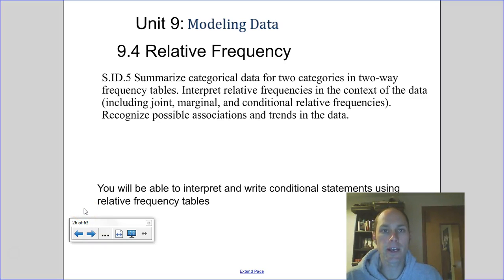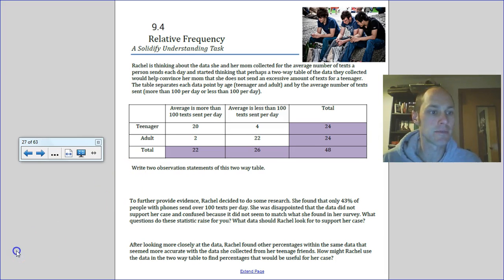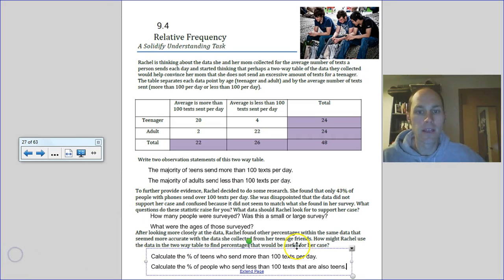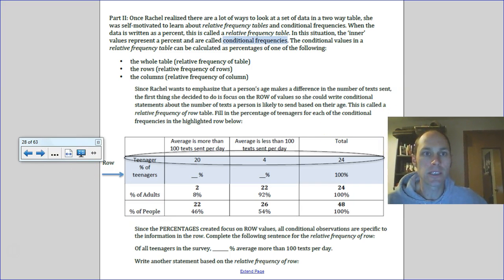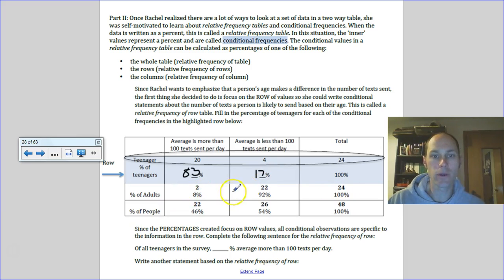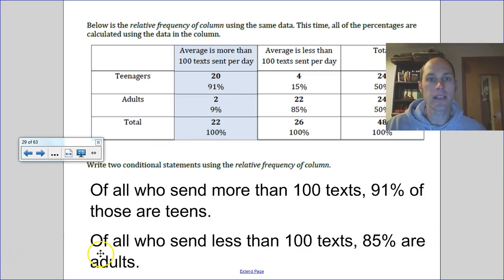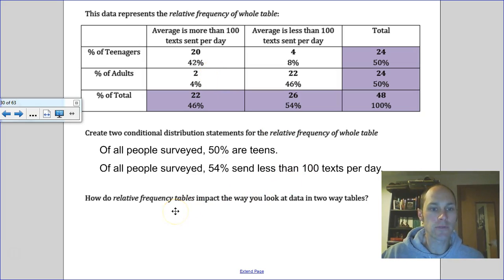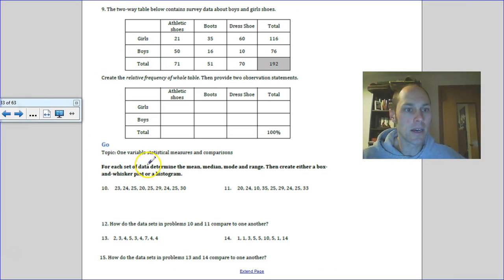Algebra 9.4 Relative Frequency